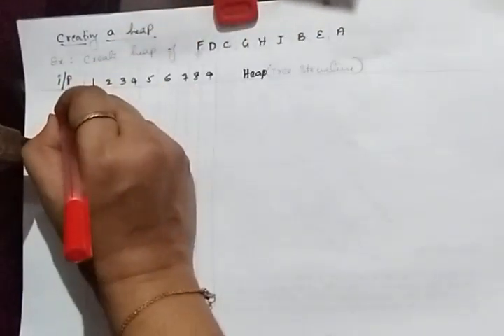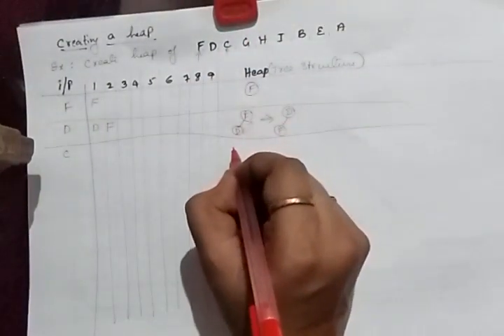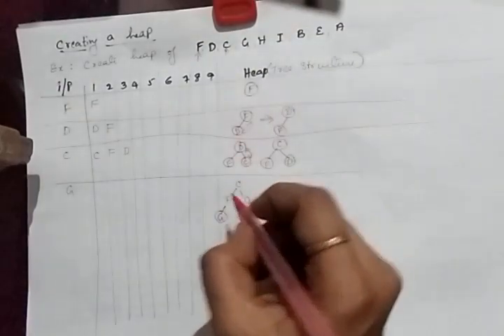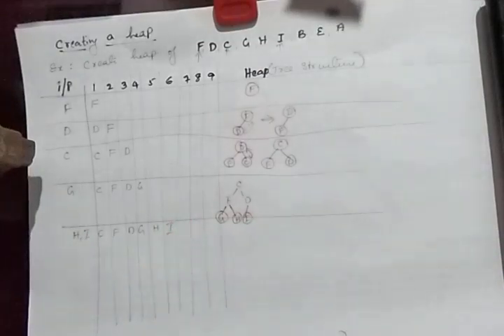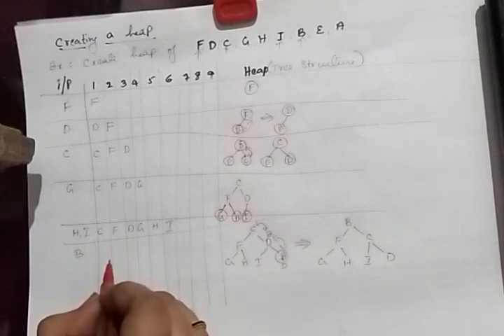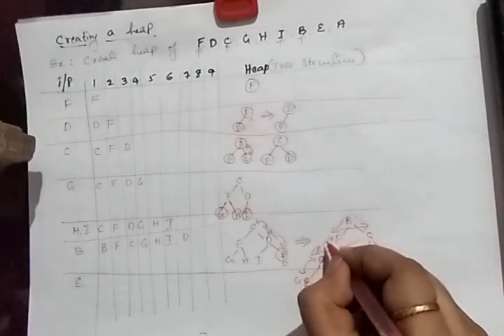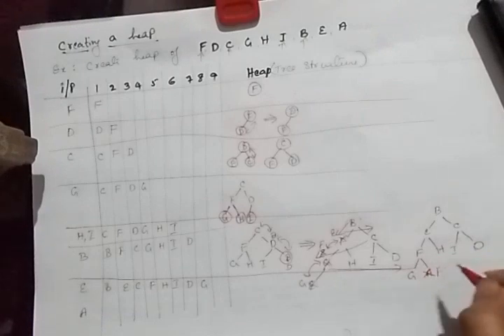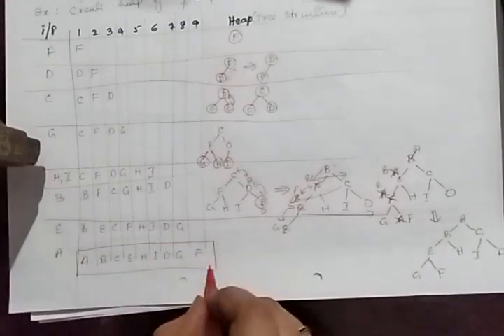File structures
Creating a heap